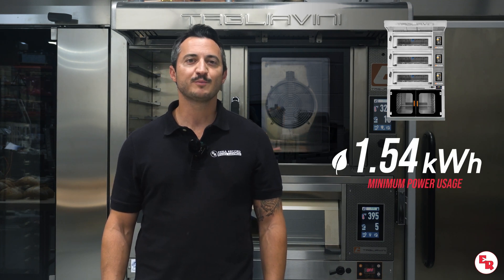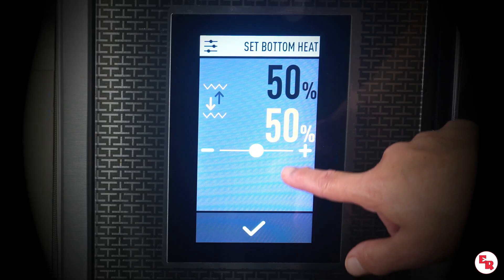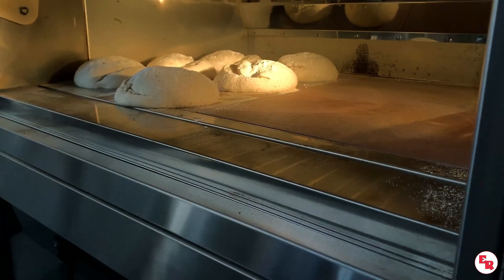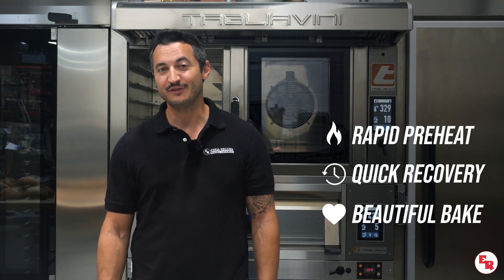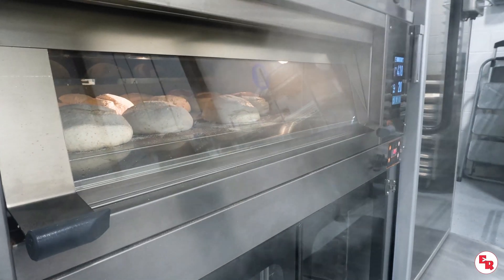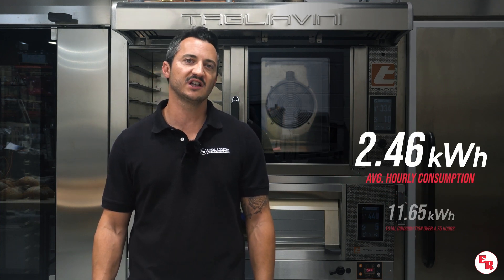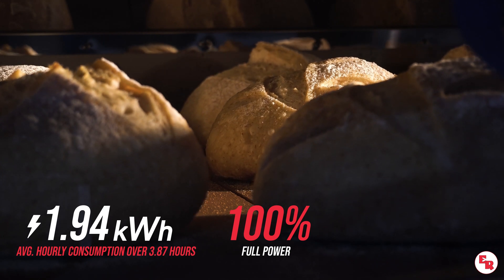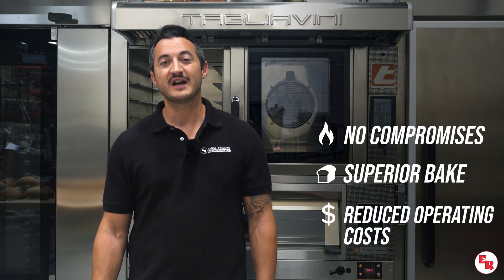Most Energy Efficient Modular Electric Deck Oven | Tagliavini | Bakery Equipment | Erika Record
Reduce operating costs and increase production with one of the most energy-efficient modular electric deck ovens on the market!

We recently conducted real-world energy efficiency testing of our Tagliavini Modular electric deck oven. We sought out to replicate real-world production demands in our Baker's Lab while measuring the actual energy consumption - and the results did not disappoint!

TEST CRITERIA 🔥
🔥 Rapid Preheating - How fast can we preheat?
✈️ Quick Recovery - How fast can we load our next batch?
🏆 Beautiful Bake - Will the bake quality meet our expectations?
🍞 6 Batches of artisan sourdough boules

RESULTS 👍
✅ Preheating achieved in only 52 minutes at 100% power
✅ Recovery times of only 1 - 3 minutes in between batches
⚡ 2.46 kWh average hourly consumption (including preheating)
⚡ 1.94 kWh average hourly consumption after preheating.